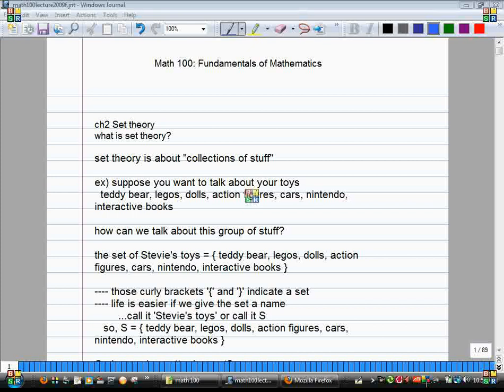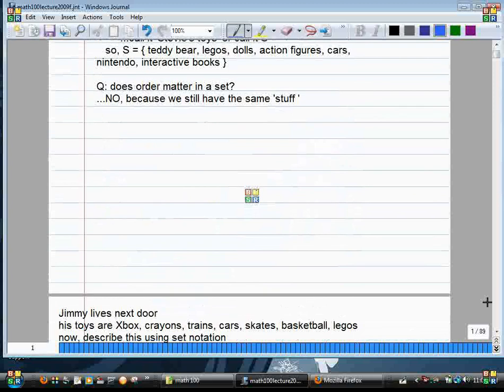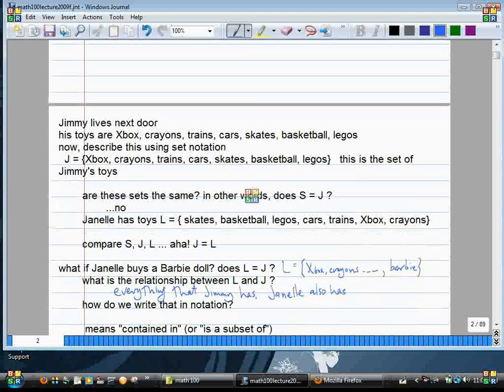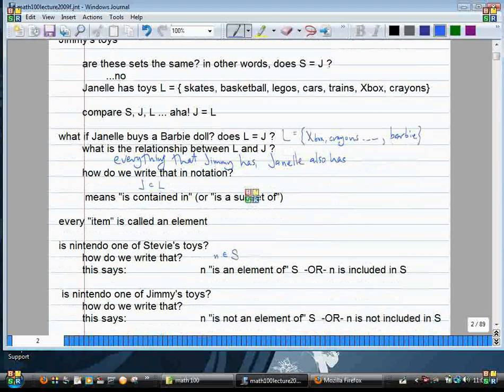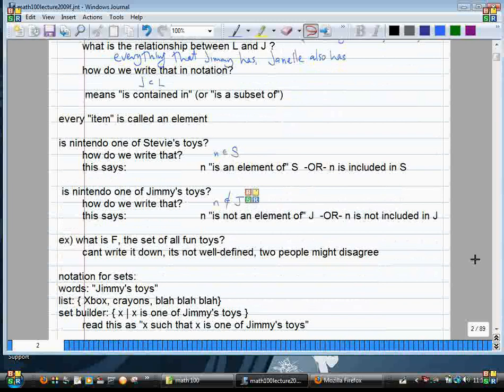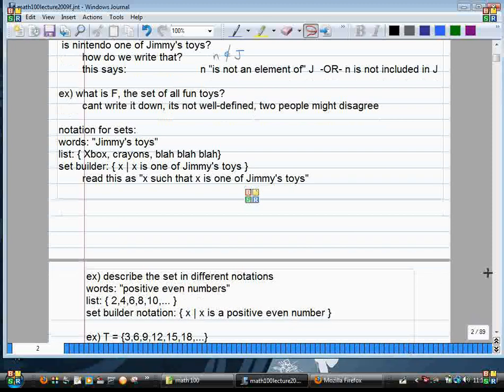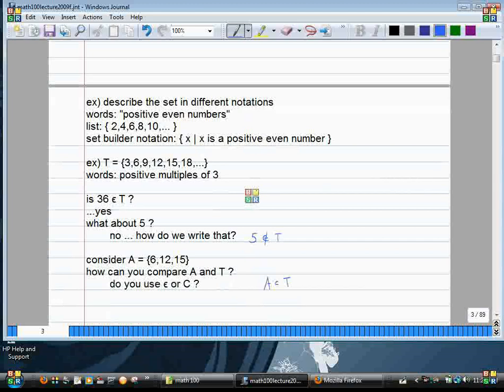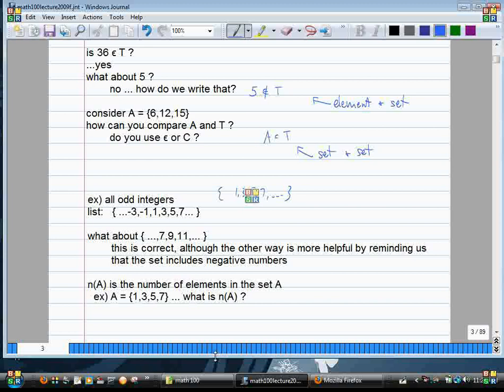2.1 Set theory: symbols and terminology